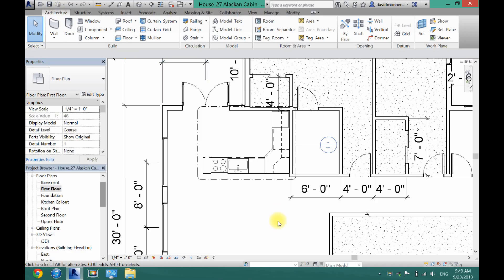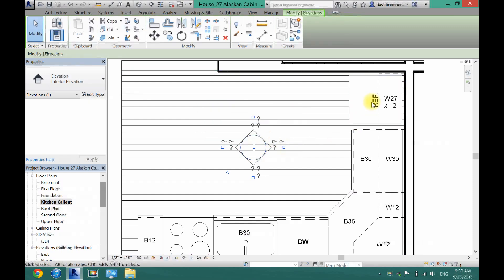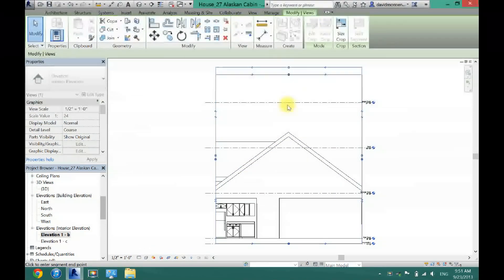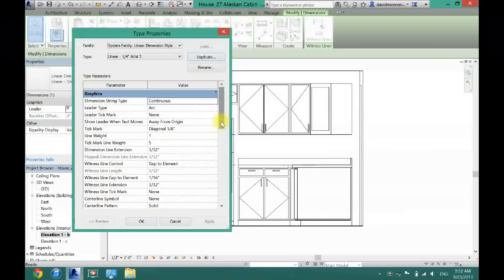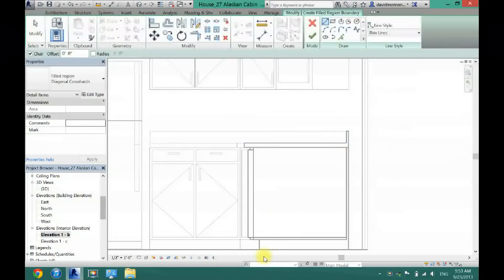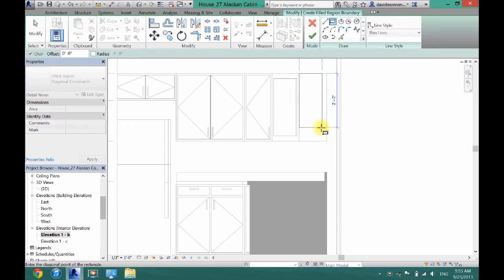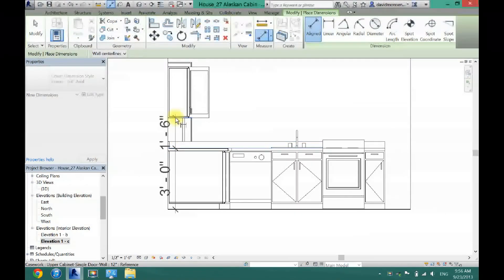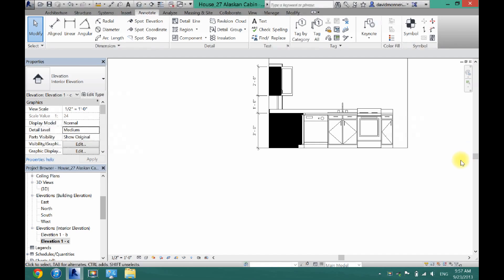How to Add Elevation Views to a Kitchen in Revit Architecture